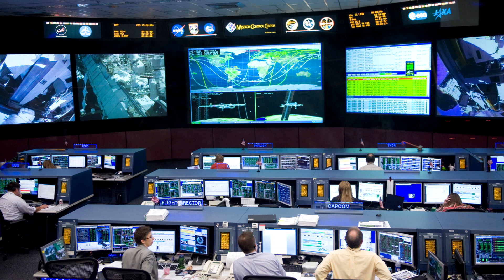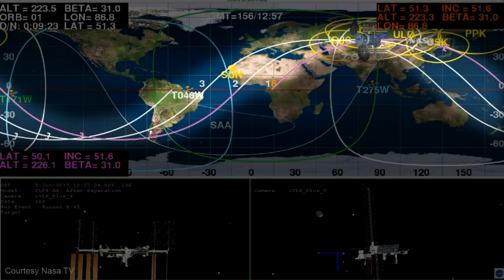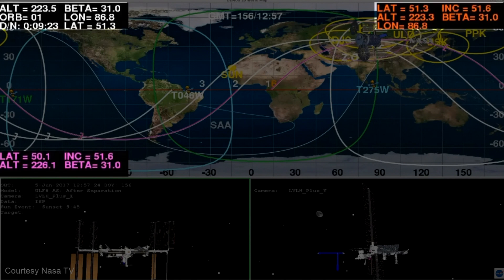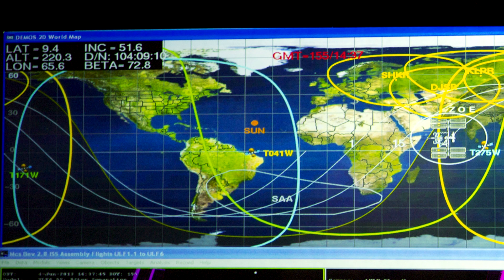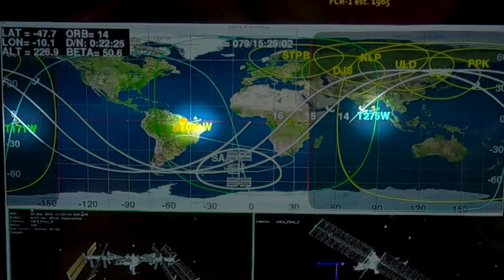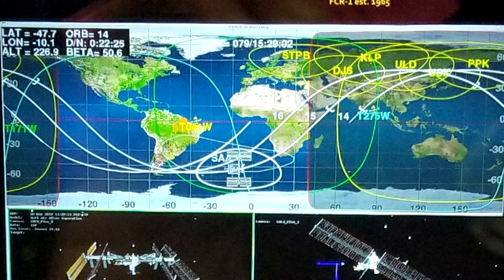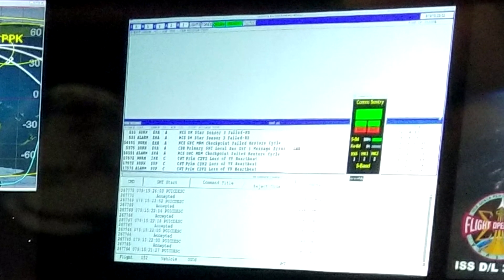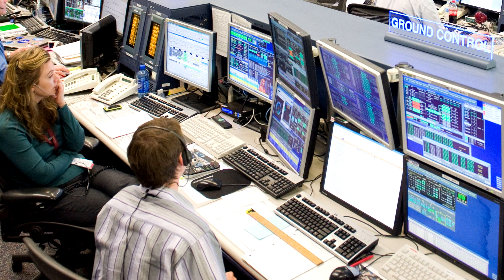Understanding NASA's Mission Control Map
We see lots of video from mission control during ISS operations and at the front of the room there are big screens displaying things which are important to all the controllers. One of the most prominent displays is the map which shows the location of the ISS & other spacecraft as well as a bunch of cryptic, wavy lines.
So, let's explain what all these mean and why they're important to the control room staff when operating the most complicated machine ever flown.

Image Credits:
NASA
Roscosmos
James Blair
Bill Ingalis